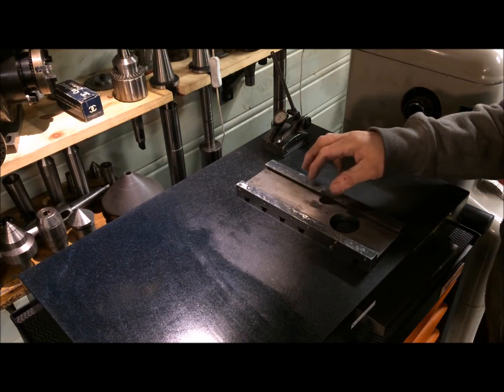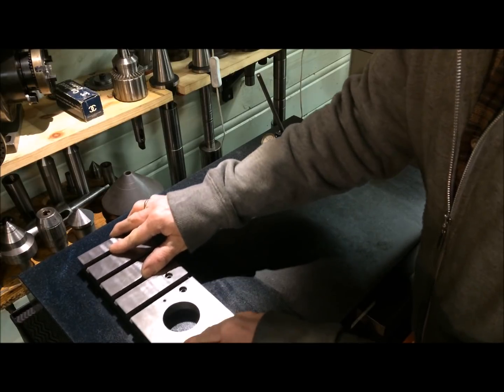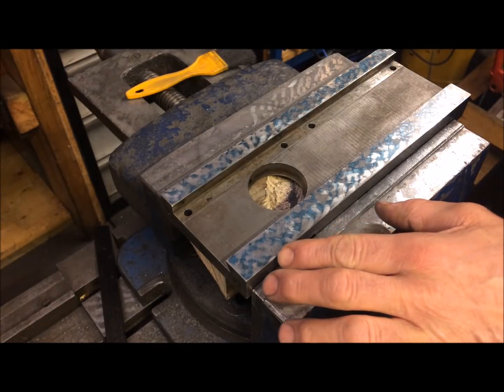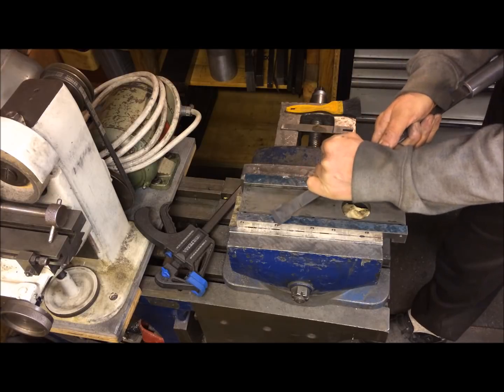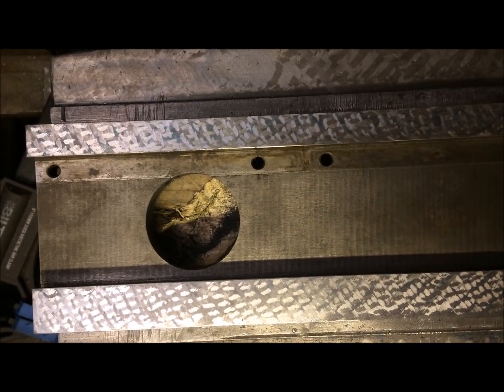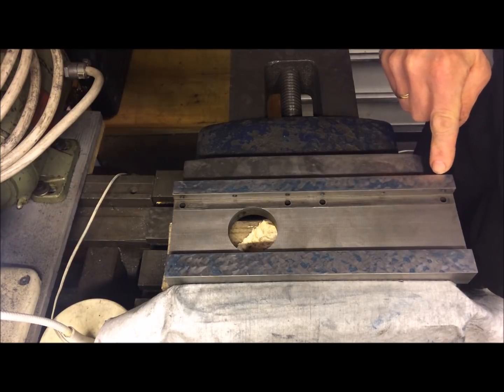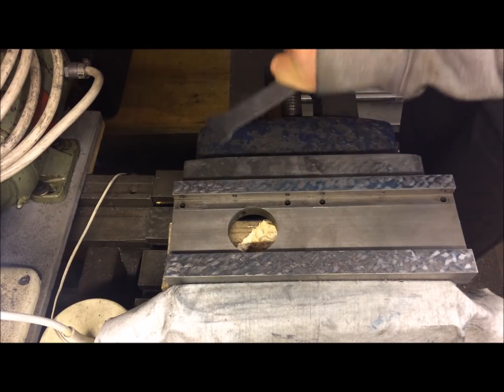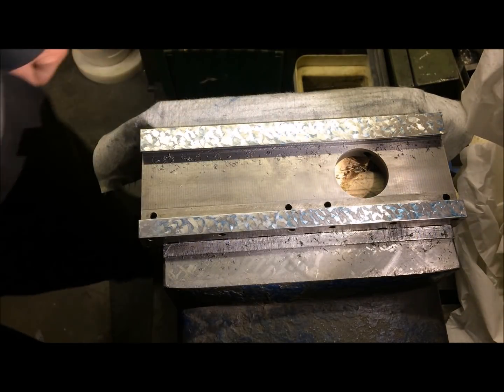Myford 7x7 - cross slide - finish scraping flats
Goal/objective: Break up the surface/establish a nice checkerboard pattern/20 PPI/flatness within 1/100mm or better.
So far finished finish scraped 2 cross-slides, expect to do the rest within the next days (hence the photo you see where the cross-slides are stacked behind one another shows them in "semi-finished" state..  I just thought it was timely to do the video now in conjunction with the rest of the cross-slide "documentation")
Used the BIAX power scraper for one and hand-scraping the other with the touch-and-lift on the forward stroke method. The rest will be power scraped, but then I have a means of comparing results and also see over time if they differ as a result of of wear will have (if hobby usage will wear them to any appreciable degree)